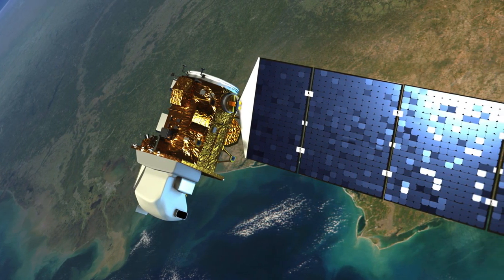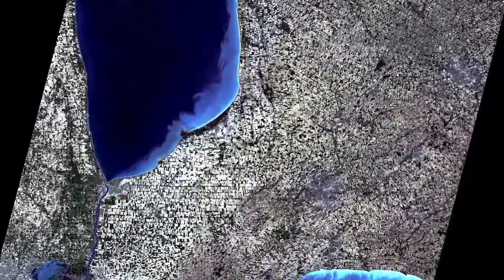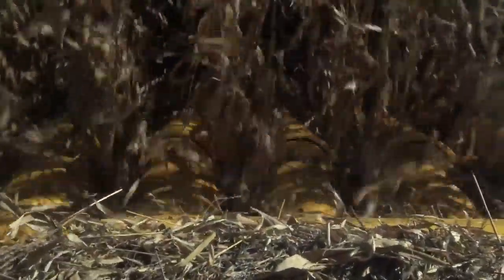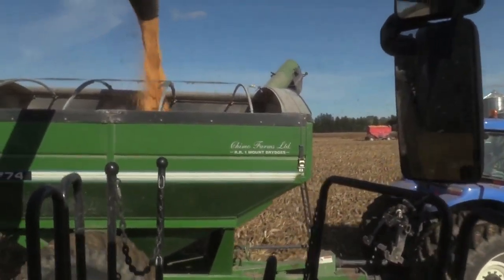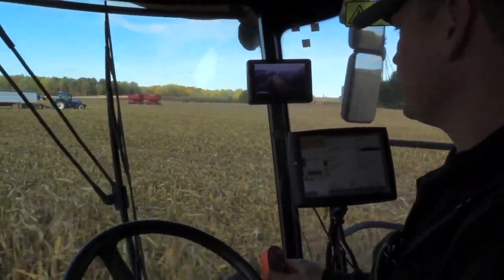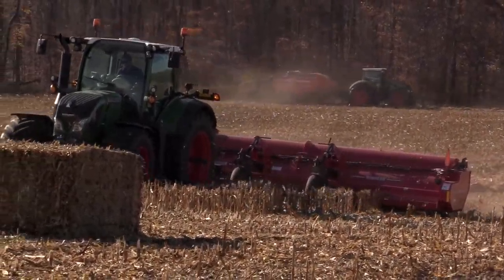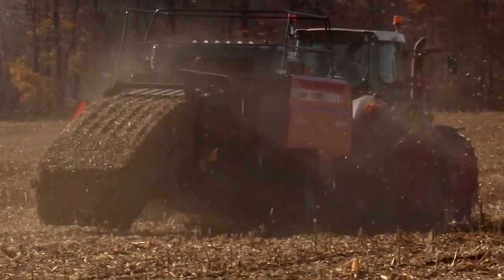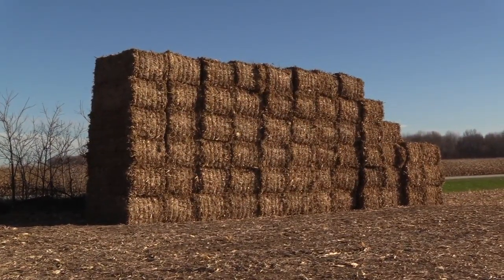Predicting Biomass Yields of Corn Stover With Satellite Imaging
The use of satellite imaging offers an efficient way to to predict corn grain yields.This effectively indicates high yield field targets for corn stover harvesting, well in advance of the actual harvesting. Corn stover is a promising sustainable feedstock for the production of cellulosic sugar.